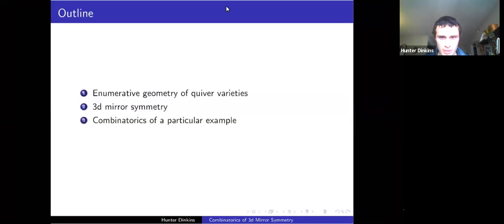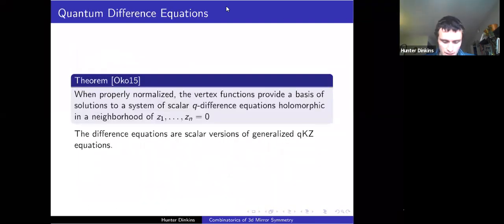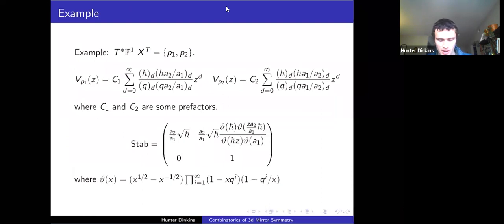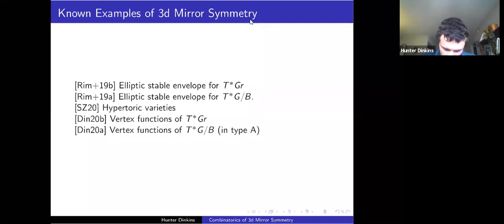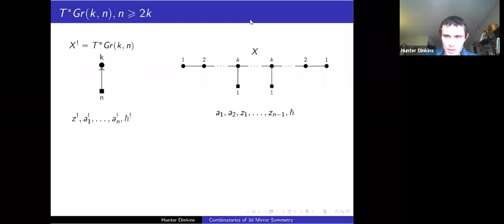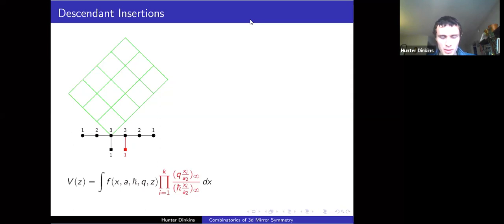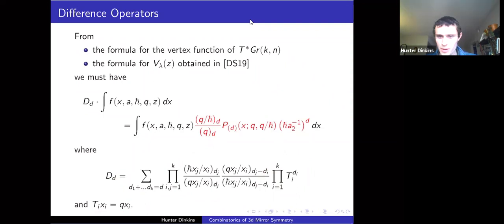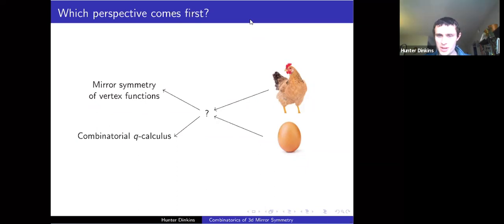GPRT: Hunter Dinkins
Combinatorics of 3d Mirror Symmetry